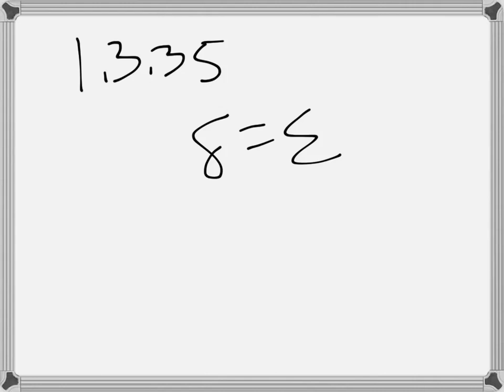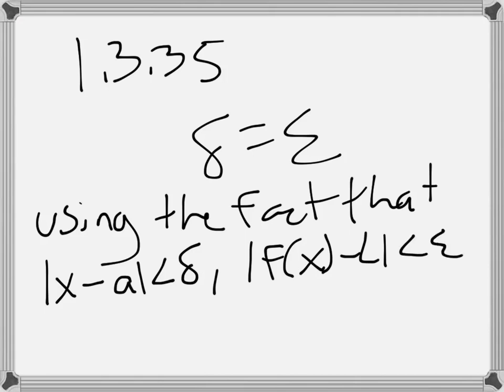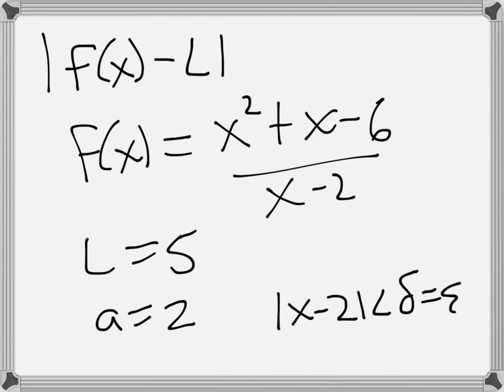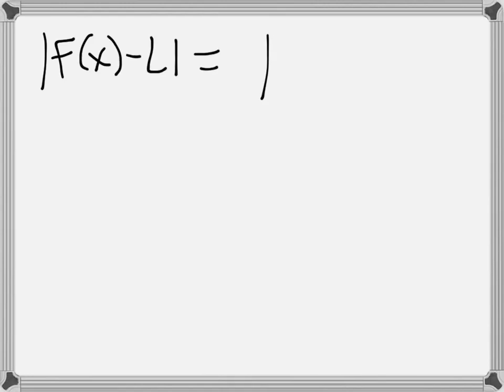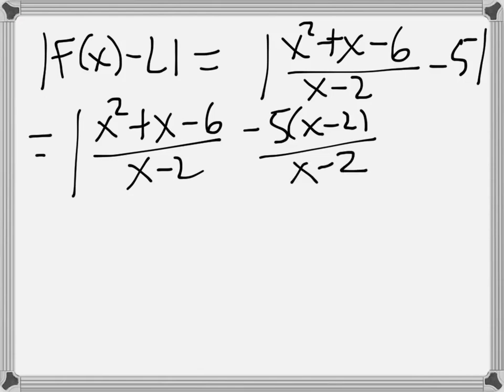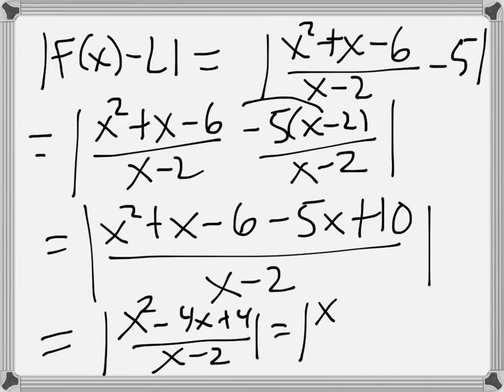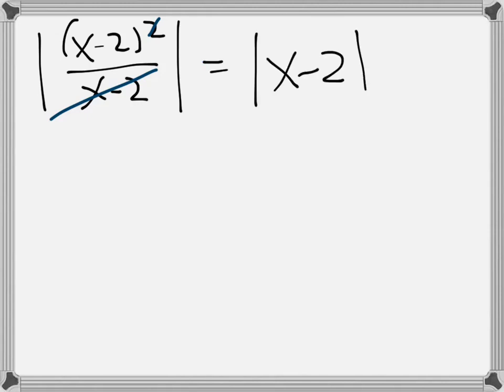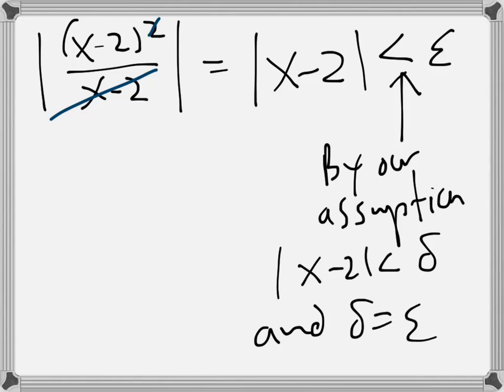Stewart Essential Calculus Early Transcendentals, 1.3.35 alternate